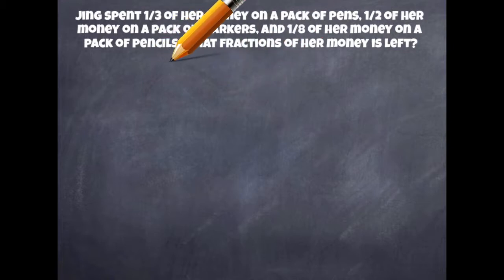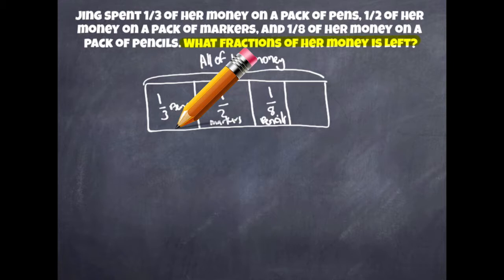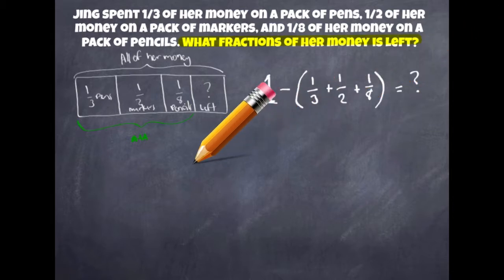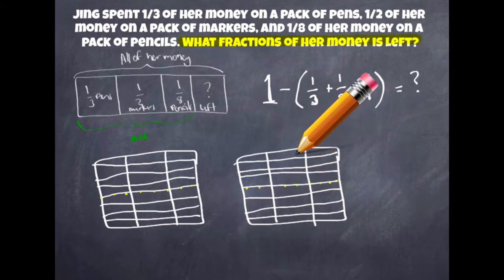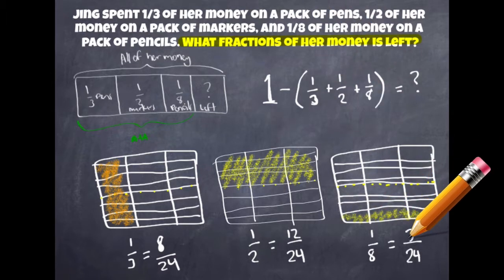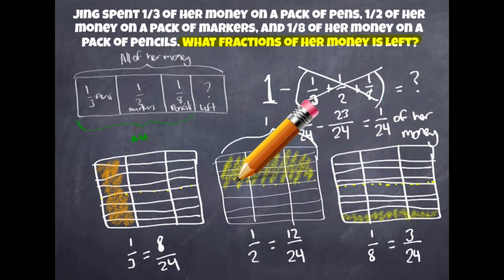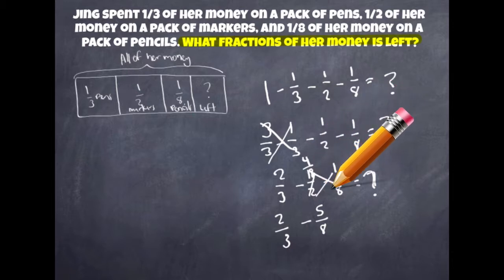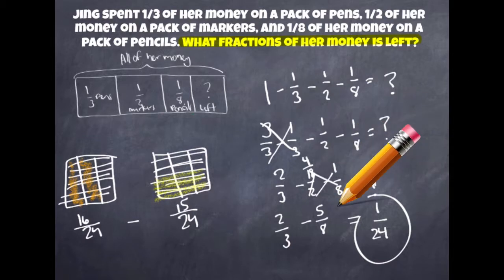5th Grade: Module 3 - Lesson 7